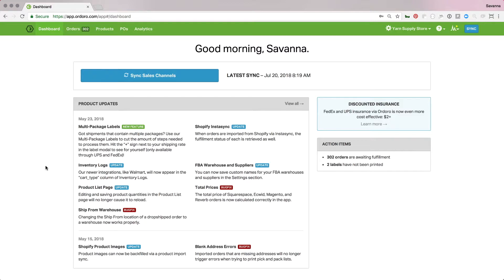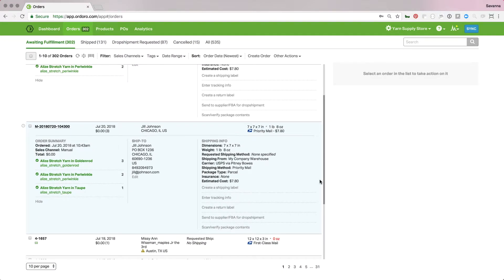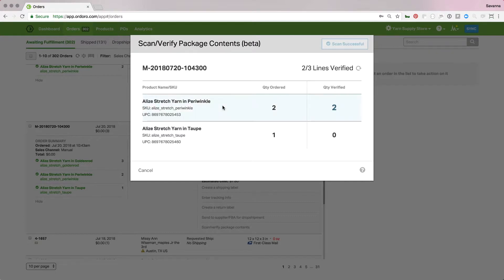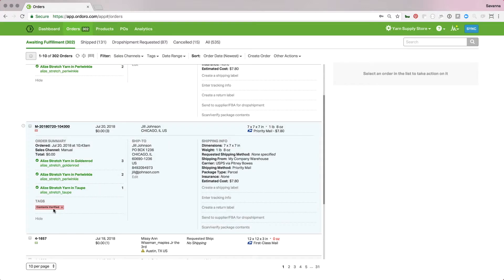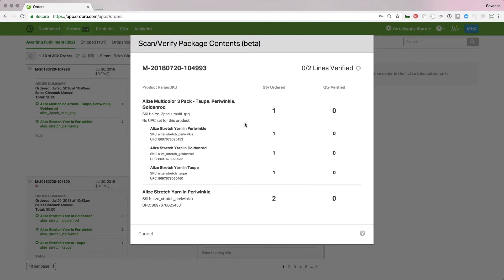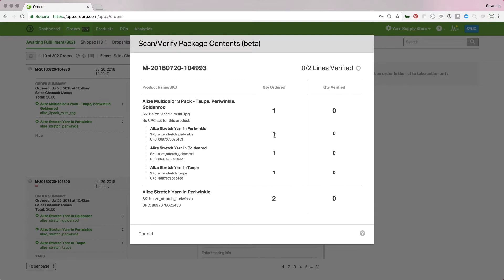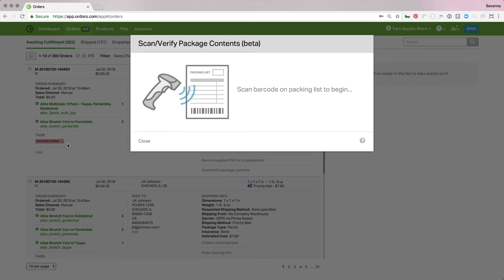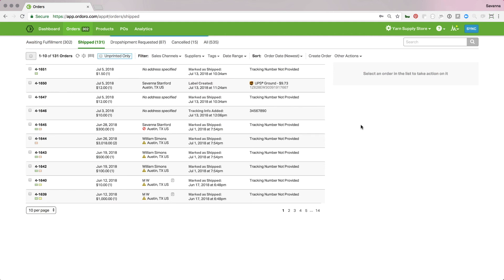Order Packing Quality Control via Barcode Scanning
In order to verify you are placing the correct items in an order, Ordoro provides order packing quality control via barcode scanning.

This helps by scanning the items as you place them in the box. This will remove them from the list of items that still need to be packed, and it will let you know if you scan an incorrect item or too many of an item. Barcode scanning for packing also allows you to scan in your kit components to verify you are putting the correct ones in the order for the kit that was purchased. Once you have completed scanning in an order, the order will be tagged as ‘Contents Verified’, and there will be a comment on the order with the user that packed it.

This tutorial will demonstrate how to use barcode scanning for order packing quality control.